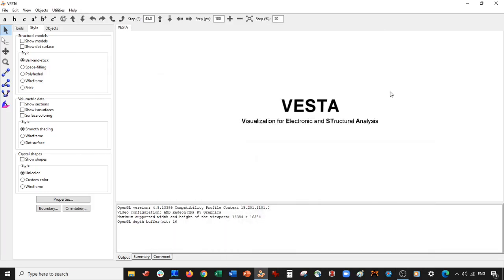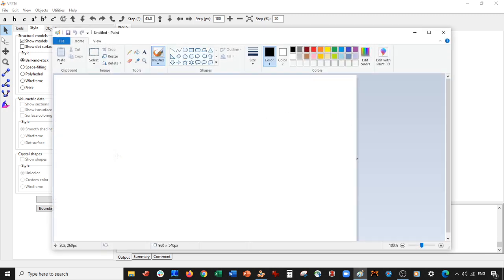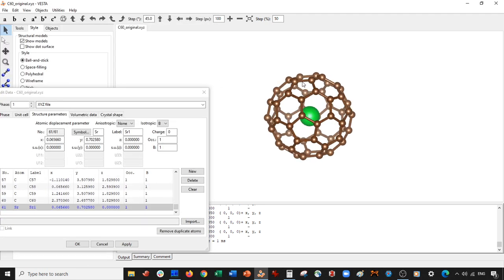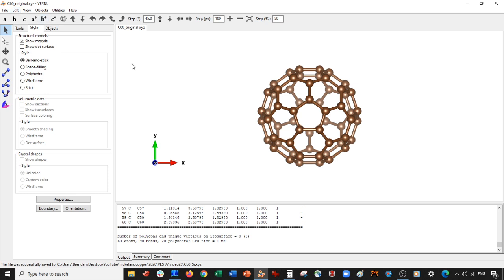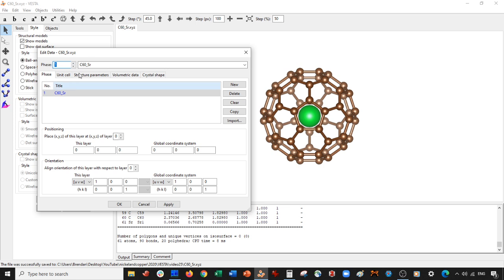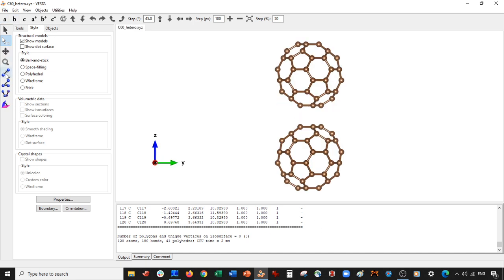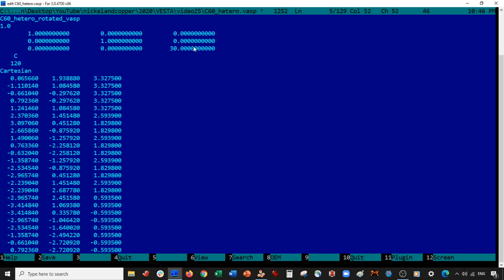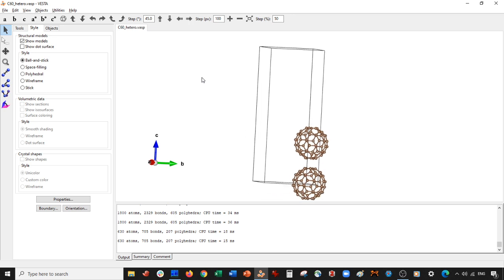VESTA Software - Rotation of C60 Molecules to Form Hetero-structure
In this video, we use VESTA to rotate a C60 molecule. The rotated C60 molecule is used to form a hetero-structure with another C60 molecule such that the pentagons lie directly on top of each other